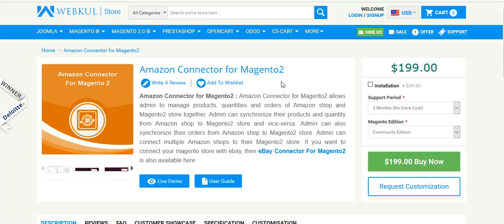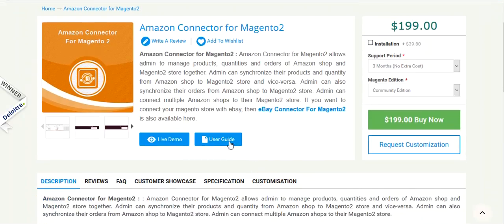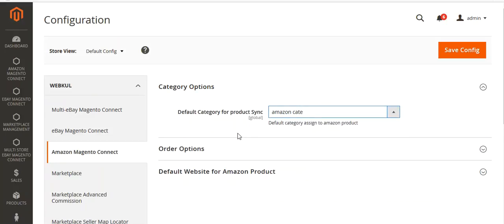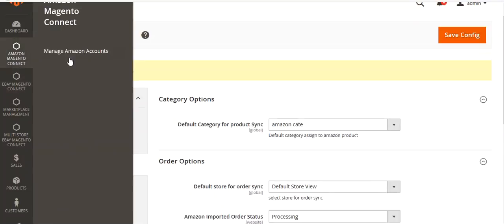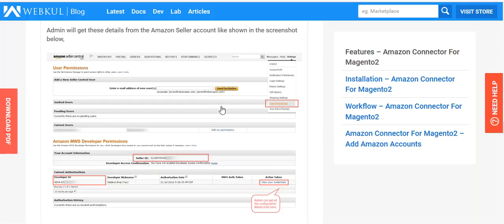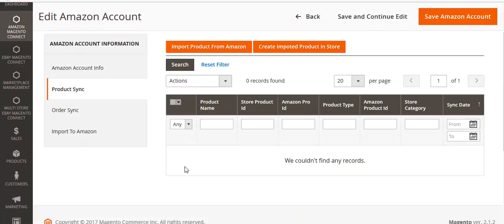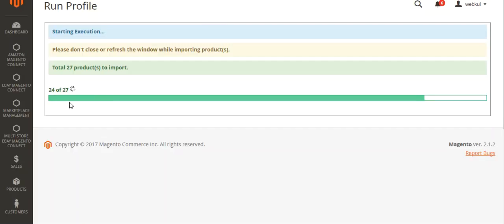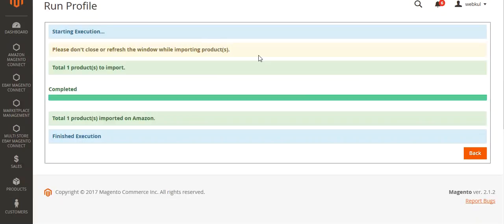Amazon Connector for Magento2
Amazon Connector for Magento2 ) allows admin to manage products, quantities, and orders of Amazon shop and Magento2 store together. Admin can synchronize their products and quantity from Amazon shop to Magento2 store and vice-versa. Admin can also synchronize their orders from Amazon shop to Magento2 store. Admin can connect multiple Amazon shops to their Magento2 store.

2. Raise a Ticket via our HelpDesk system